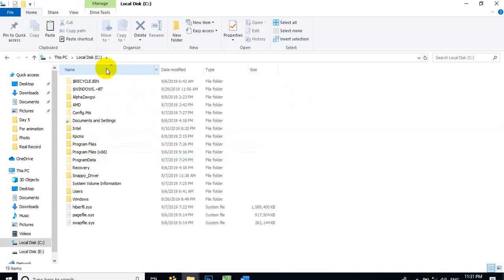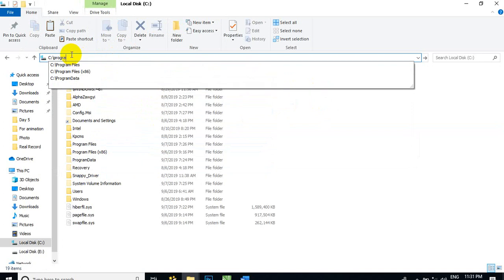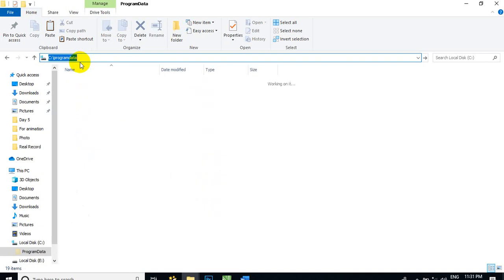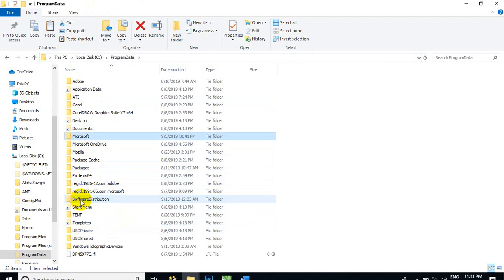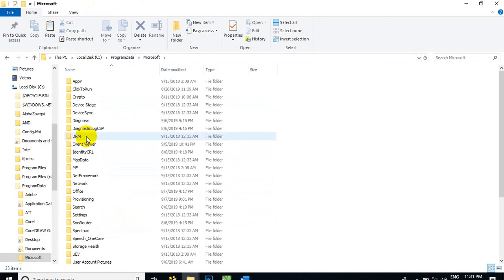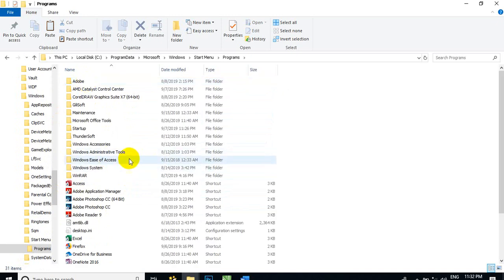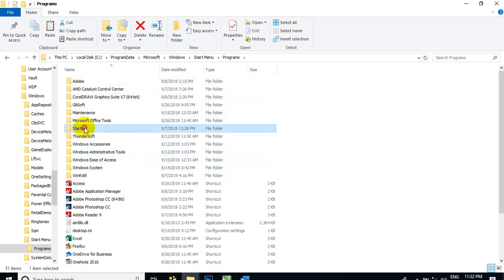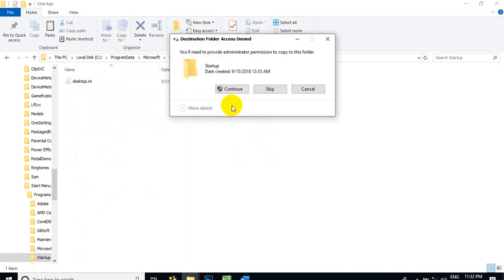Computer ဖြင့္တာနဲ႔ Program ေတြကို Auto ဖြင့္ေစခ်င္လား?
Ok

အားလုံးအဆင္ေျပပါေစ။

Light Computer